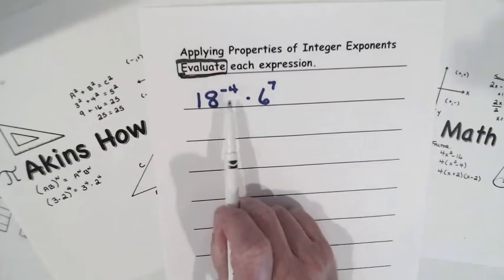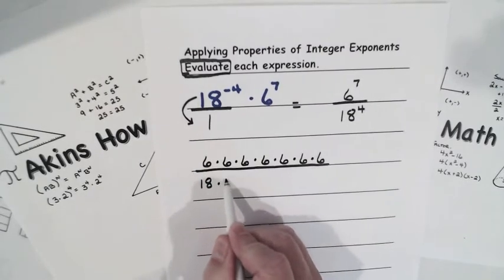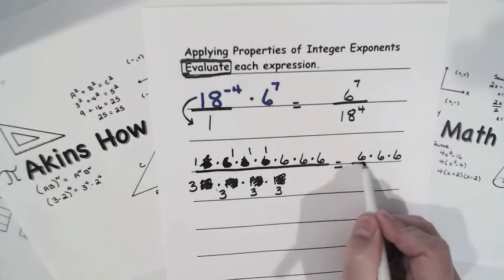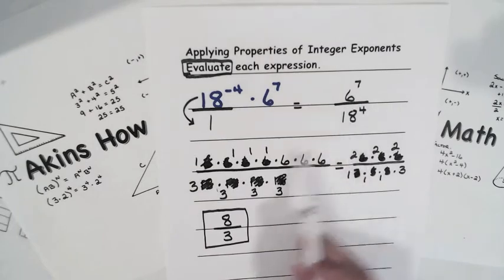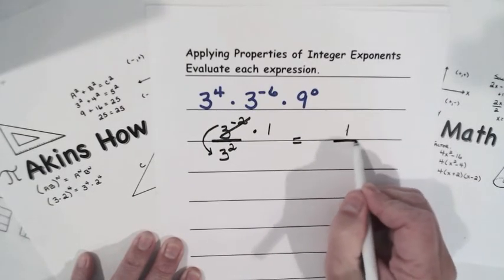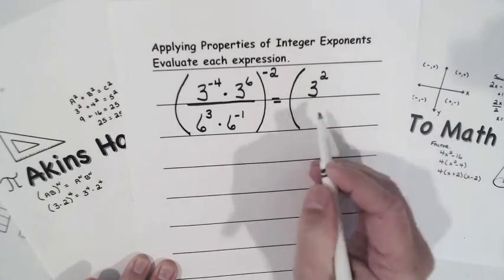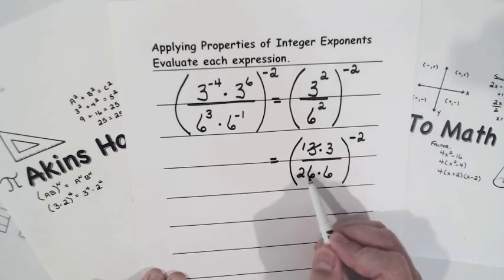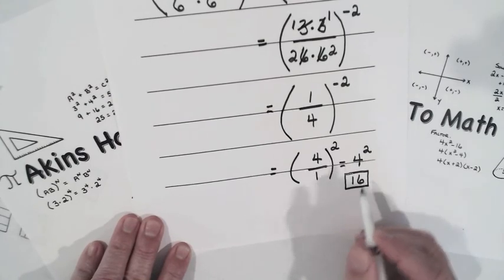i Ready Page 6 Part 1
This video is a continuation of the i Ready packet specifically page 6 which involves applying properties of integer exponents.